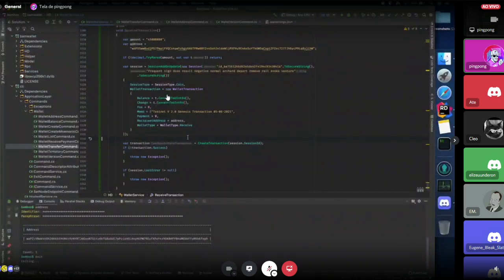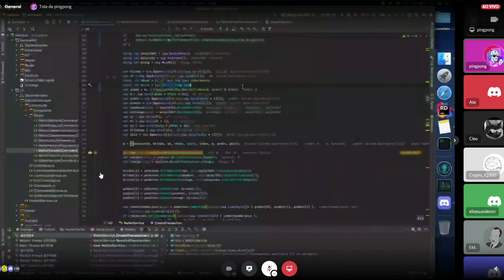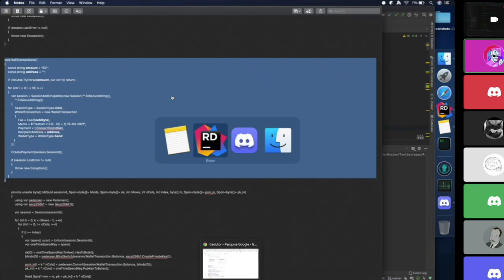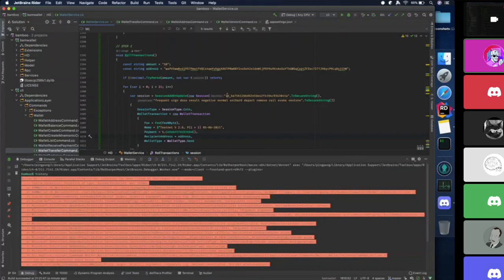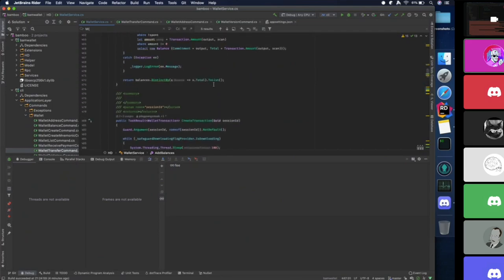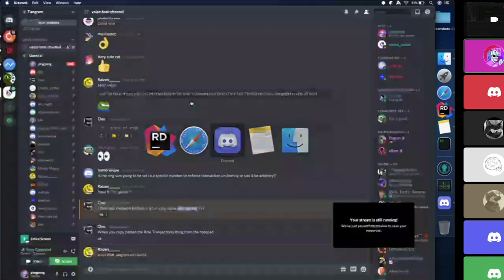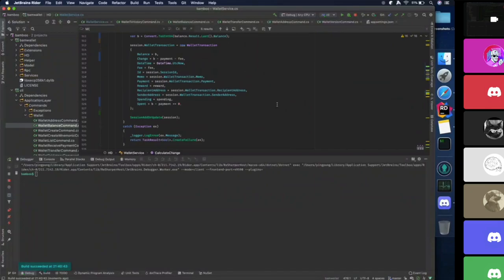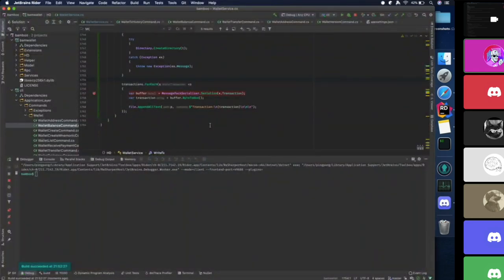Genesis Block Creation Demonstration for Tangram's Testnet 2. Code Live Stream, 05 June 2021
Tangram's Core Dev, Matthew (AKA 'pingpong') explains the process of creating a genesis block for Tangram's Testnet 2.

Private, secure and fungible, as well as fast, fee-less, and scalable - the Tangram Platform is a cryptocurrency created with a singular vision: to inspire, mobilise and empower a new generation of cypherpunks.

Testnet 2 was released to Closed Beta on the 29th of December 2020. Open Beta is expected to be released soon.

The recording of this live stream was kindly provided by @elizeuunderon. Some parts of the recording are masked for privacy reasons.